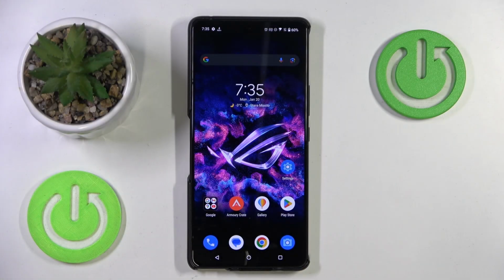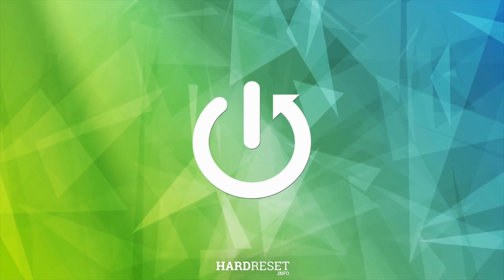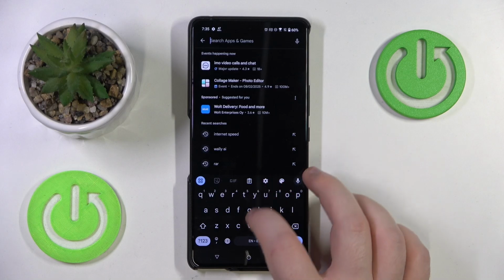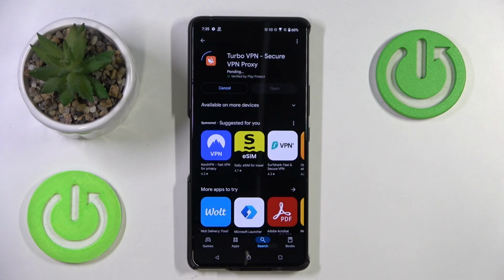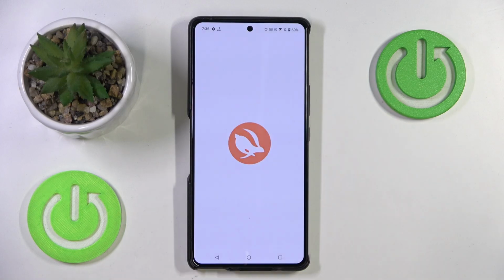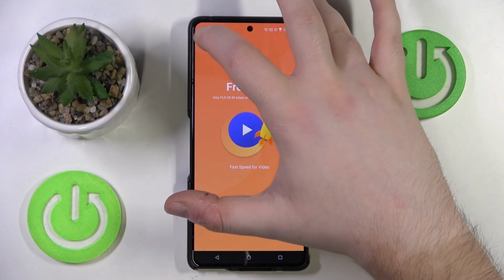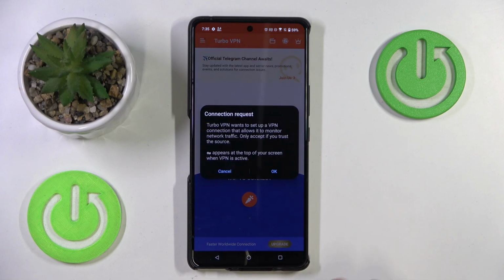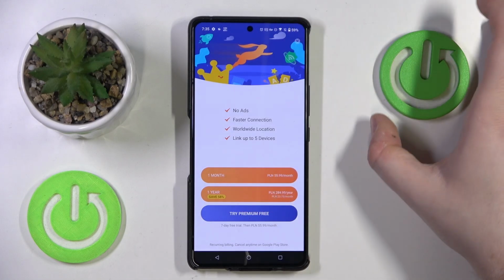ASUS ROG Phone 9 Pro - How to Set Up a VPN - Secure Your Internet Connection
In this tutorial, we’ll show you how to set up a VPN on your ASUS ROG Phone 9 Pro. Using a VPN enhances your online privacy by encrypting your internet connection and masking your IP address. Learn how to access the VPN settings, choose a VPN provider, and connect to a VPN server for a secure browsing experience.

How to access VPN settings on your ASUS ROG Phone 9 Pro
How to choose and install a VPN app
Step-by-step process to connect to a VPN server
Tips for optimizing your VPN settings